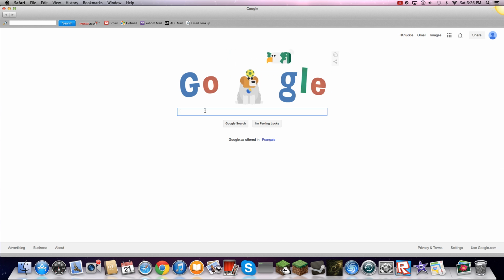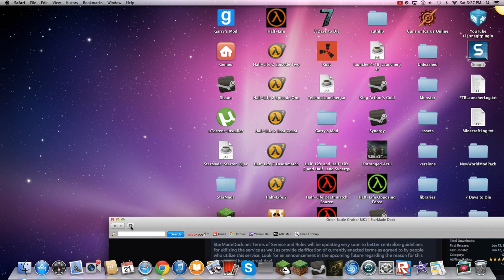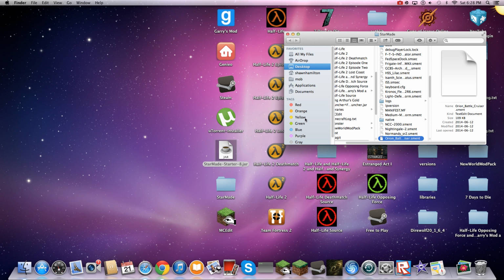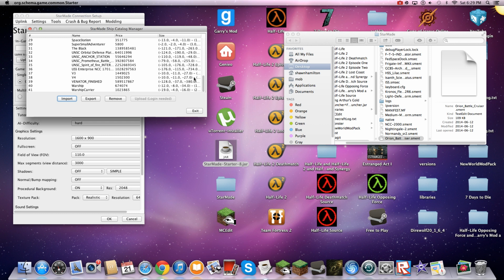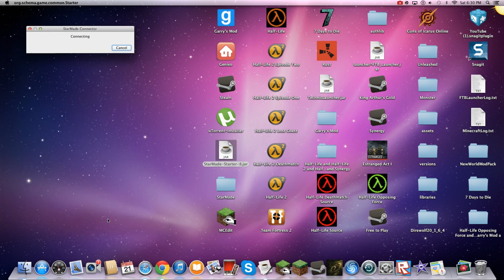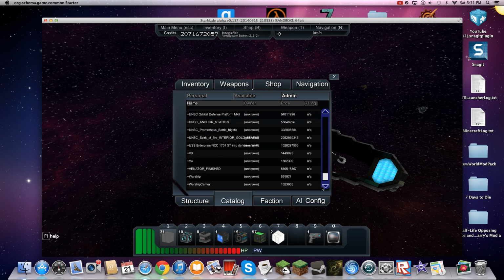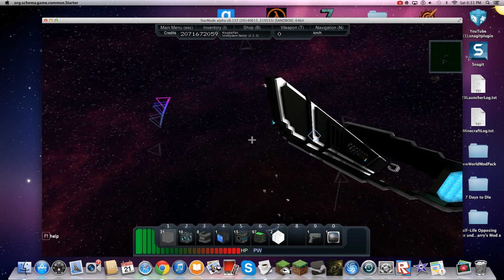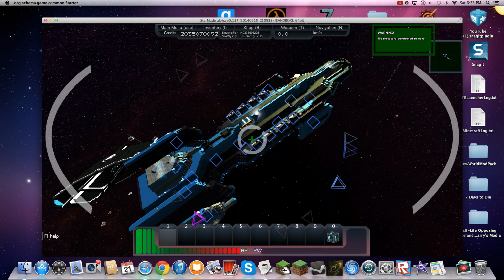Starmade - How to download ships (For Mac)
I hope this video helped you download ships for star made.